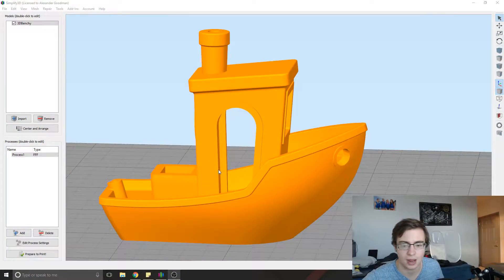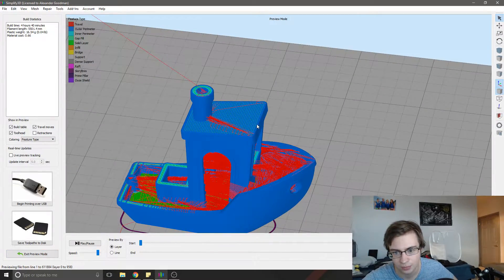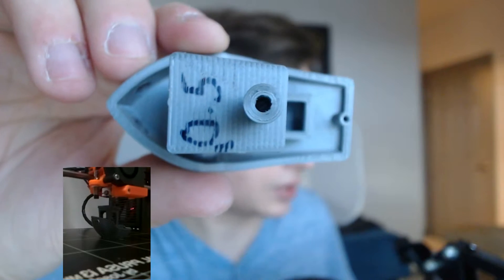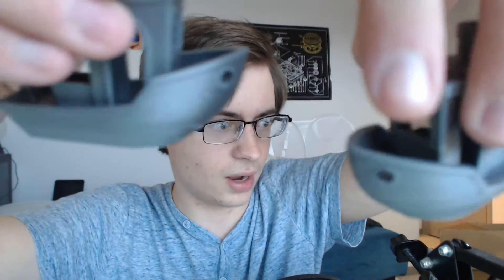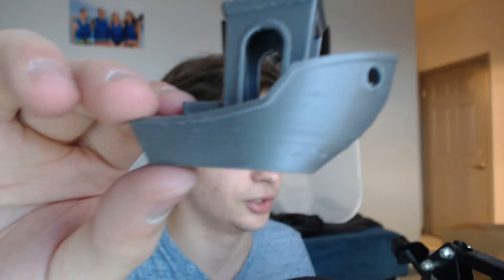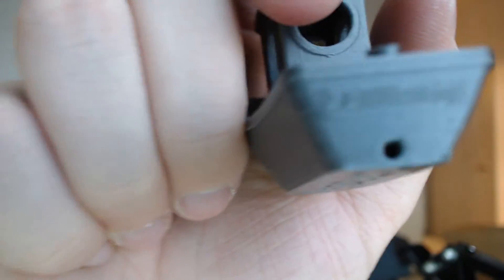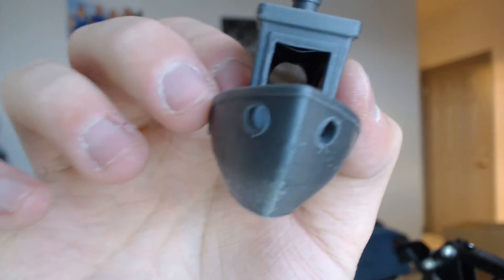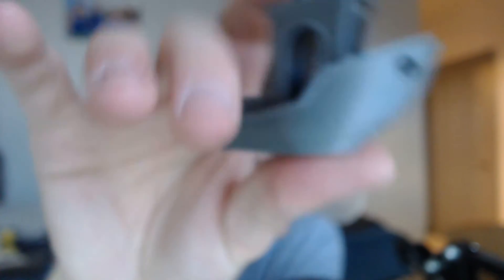WHATS THE BEST RESOLUTION FOR 3D-PRINTING?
Ever wondered what the best resolution for 3D Printing was? Well this video has the answer for you!